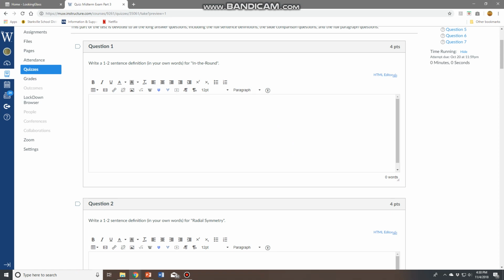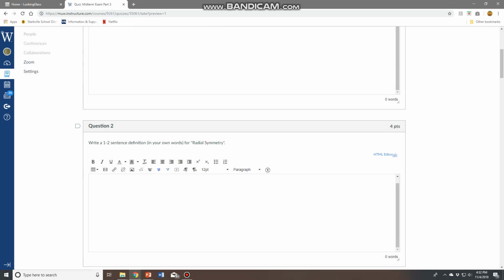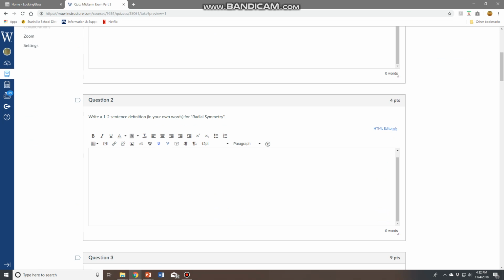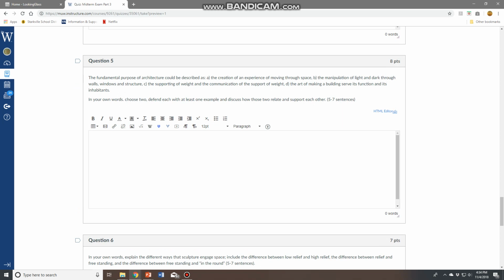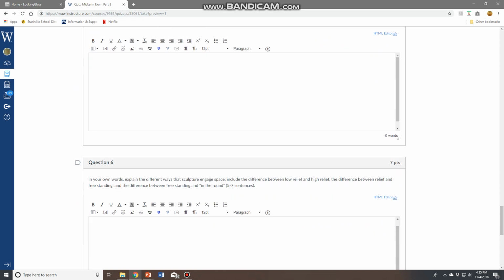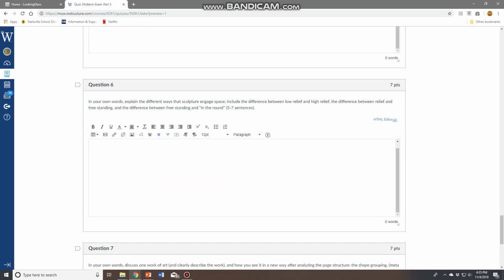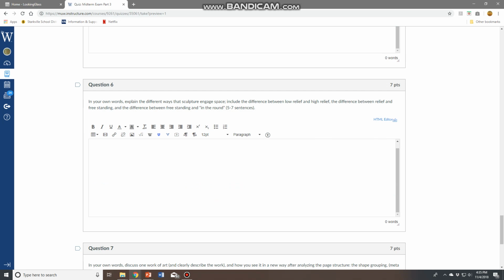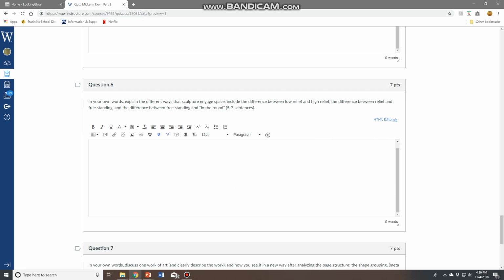Fall 18- Art Appreciation- Review of Essay Questions